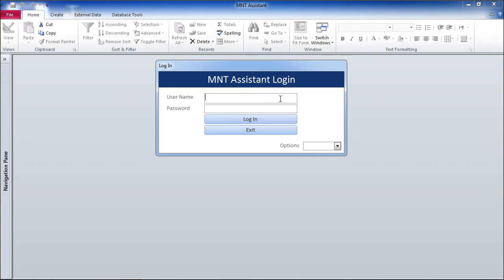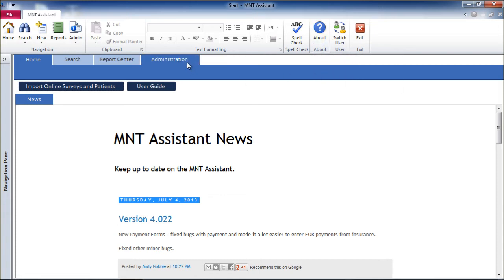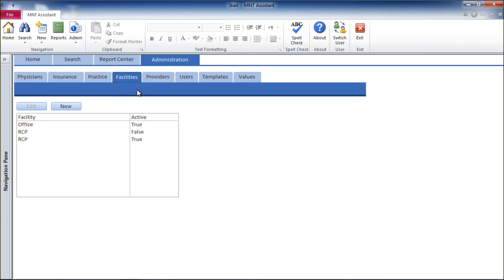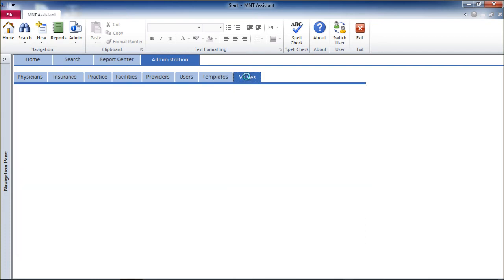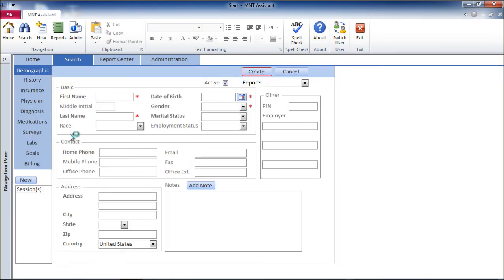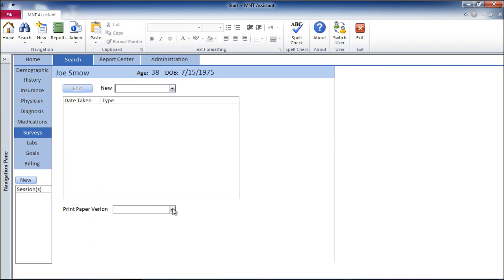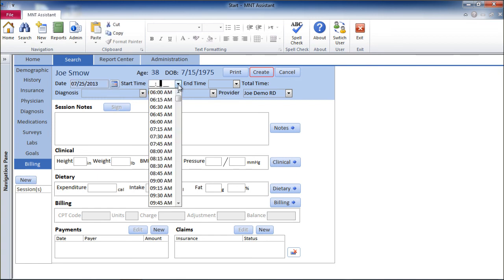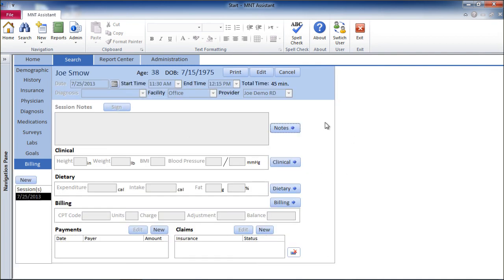MNT Assistant 4 Tutorial: Getting Started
This video is an overview of the MNT Assistant 4.  If you are new to the program watch this video first before you start using it.